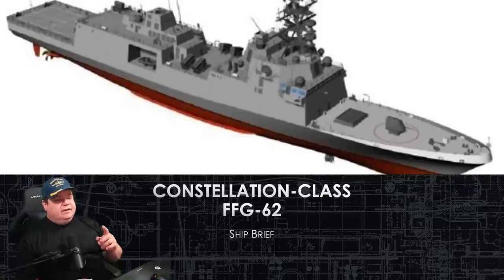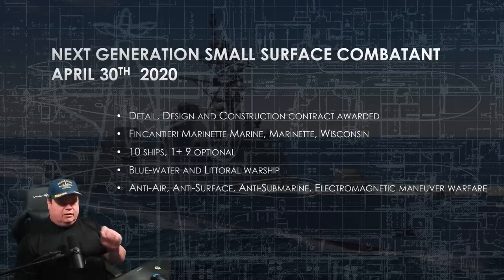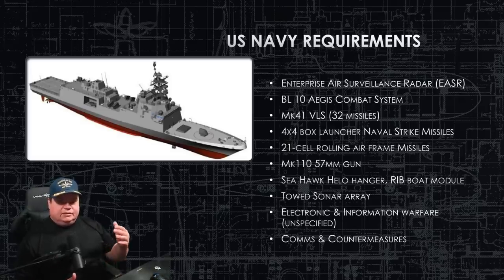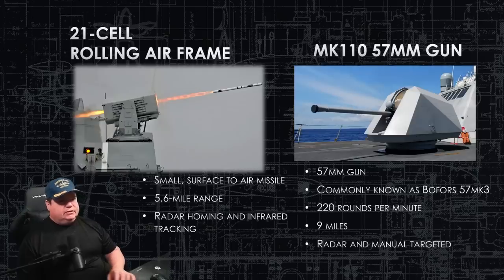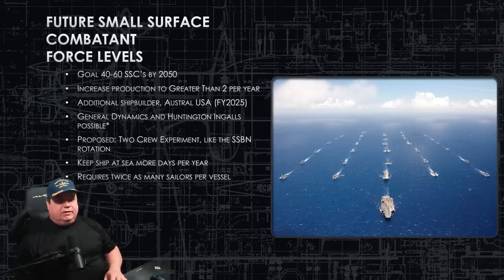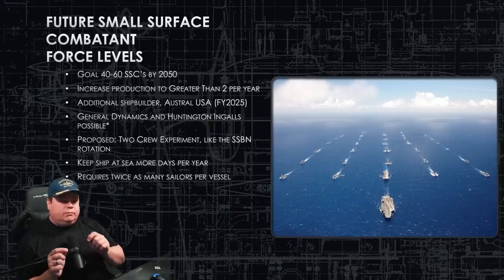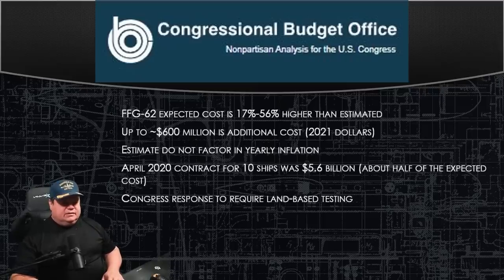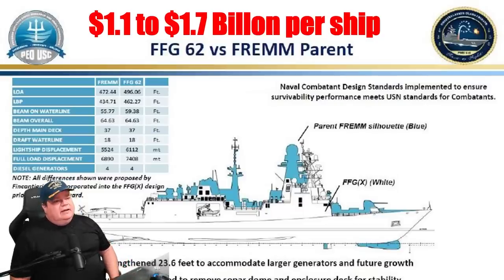Constellation-class FFG 62 Ship Brief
The design, systems, construction yard and projected cost of America's latest warship design. FFG is a small, multi-domain warship packed with our latest operational systems and weapons.

CPU: Intel i9-9900k @4.7 GHz
RAM: 32GB
GPU: NVIDIA TITAN RTX  24GB GDDR6

sub brief
jive turkey
subbrief
cold waters
cold waters 2021
aaron amick
sonar
sonarman
sme
subject matter expert
navy
naval
games
news
history